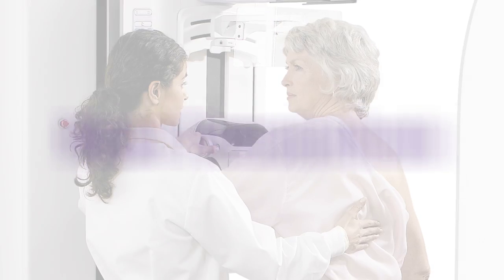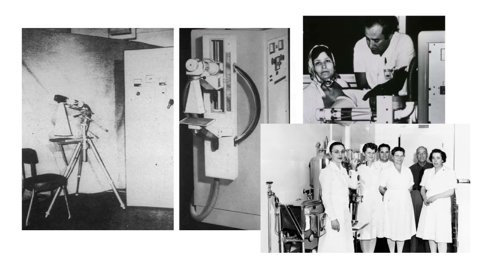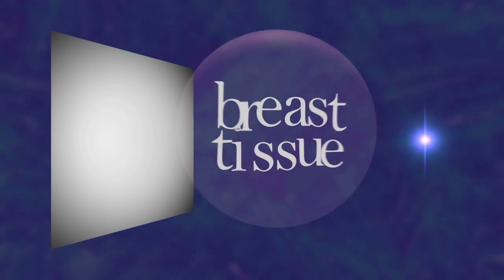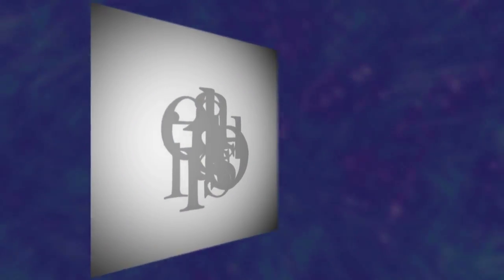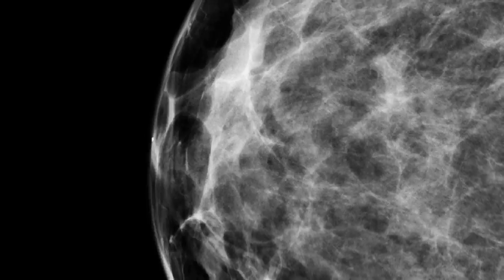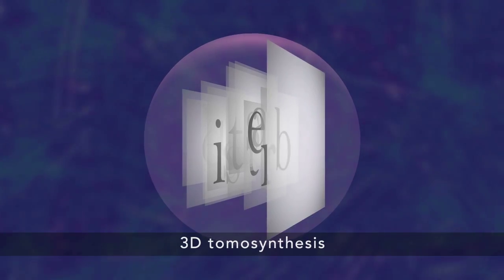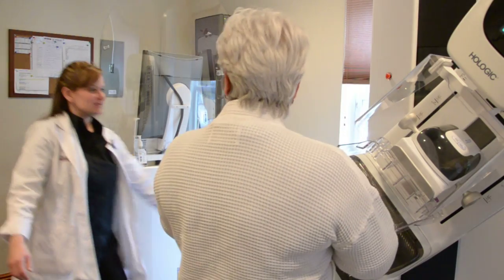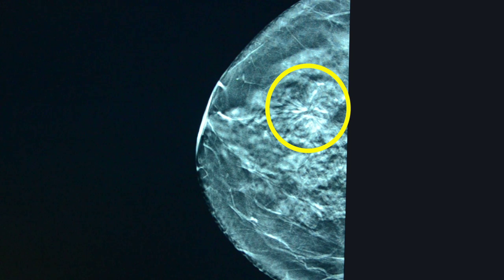ZP Rad - What is Breast Tomosynthesis?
Learn about 3D Tomosynthesis (3D Mammography), the newest advancement in breast imaging. This test increases cancer detection and reduces false-positives. Zwanger-Pesiri offers 3D Tomosynthesis at nine of our offices.